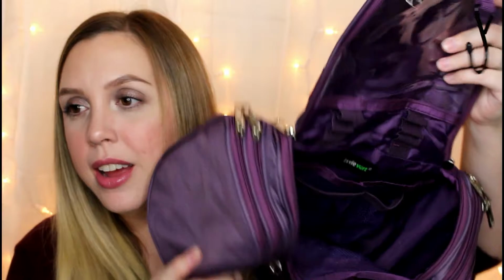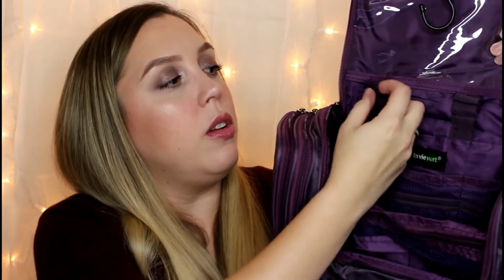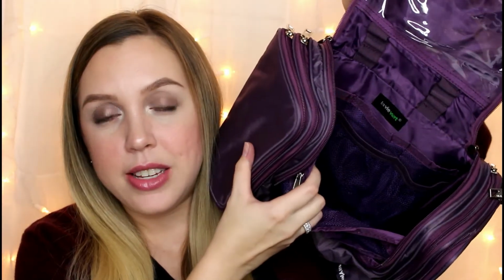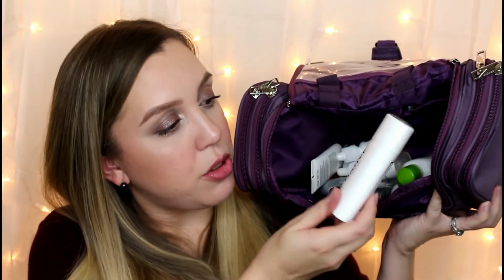Lavievert Product Review and BIG Announcement!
Today's video is another one that I am super excited to share with y'all! I was contacted by a company called Lavievert (through Cynthia over at NamasteCC!) to review their travel toiletry bag, and as it turns out this is a product I didn't know I needed in my life! This is going to make our road trips so much easier - there's 15 pockets, 13 slots for brushes, and more space than I know what to do with!! Lavievert was also kind enough to provide discount codes for 30% off the first three days this is live and 15% off the next two weeks - both are linked down below if you're interested 💕

Additionally, I KNOW you saw the "BIG Announcement" text above and it's for a BIG giveaway!! I never have enough time in the day to let y'all know how much I appreciate every single one of you, your comments, and your support, so I decided that at 1,500 supporters I'll be running a giveaway featuring this Lavievert toiletry bag! I'm going to fill the bag with some of my favorite brands and products as well as some extra goodies that I have picked up along the way. More details will come in a future video dedicated specifically to the giveaway, but I thought it would be a great time to announce it since it will all be included in this awesome Lavievert bag!

Lavievert Toiletry Bag